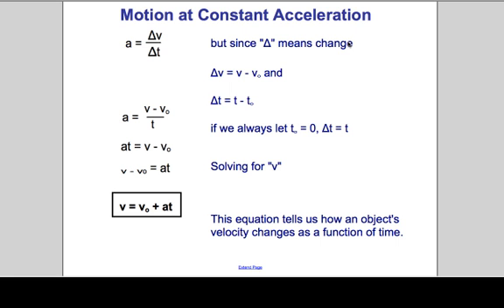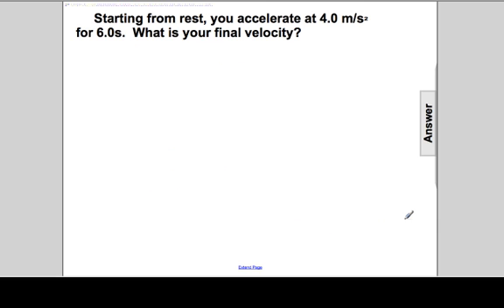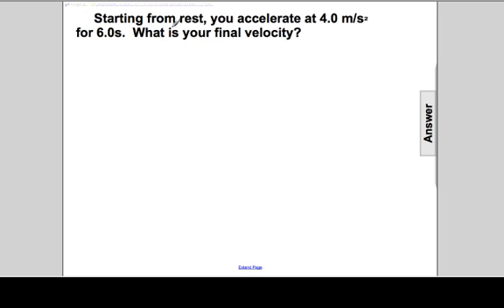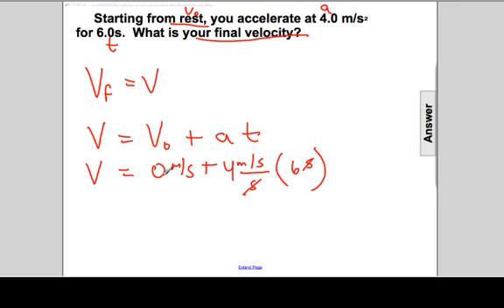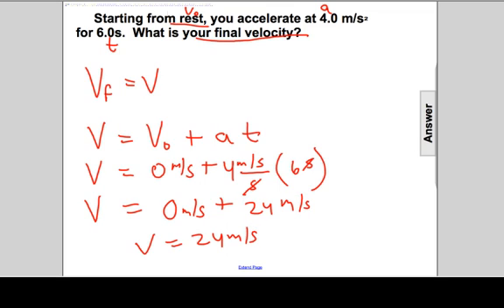Kinematics - Kinematics Equation 1 & Q40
Kinematics Equation 1

Starting from rest, you accelerate at 4.0 m/s 2 for 6.0s. What is your final velocity?

Slide text:  Return to Table of Contents Kinematics Equation 1 a = Δ v Δ t Motion at Constant Acceleration but since " Δ" means change Δ v = v - v o and Δ t = t - t o if we always let t o = 0, Δ t = t Solving for "v" This equation tells us how an object's velocity changes as a function of time. a = v - v o t at = v - v o v - v o = at v = v o + at 40 Starting from rest, you accelerate at 4.0 m/s 2 for 6.0s. What is your final velocity? Students type their answers here [This object is a pull tab] Answer v = v o + at v = 0m/s + 4 m/s 2 (6s) v = 24 m/s